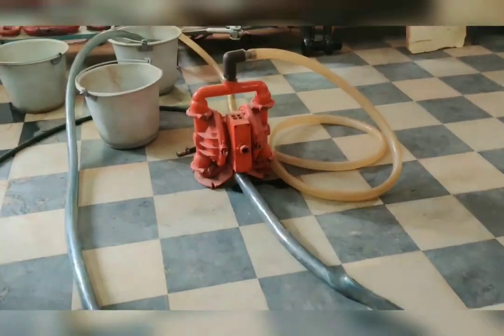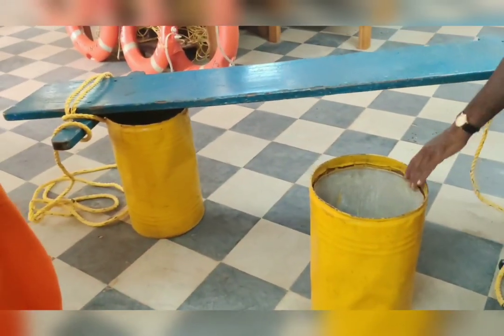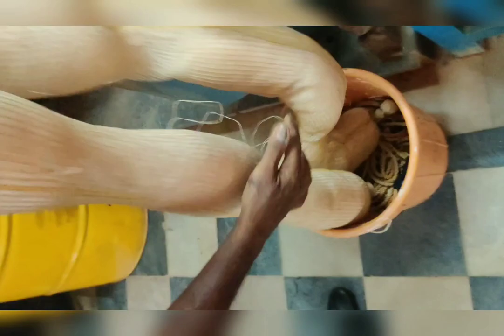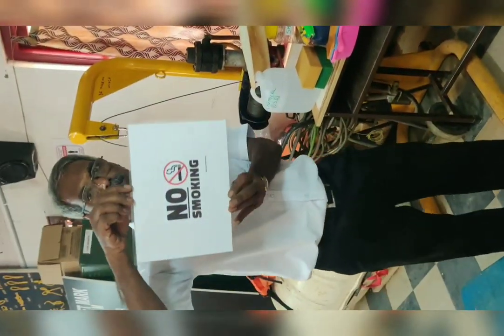SOPEP Locker and equipment Khandeshi sailor Marine life Merchant Navy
SOPEP LOCKER & EQUIPMENT
1. Broom
2. Scoop, Shovel
3. Oil Absorbent Pads
4. Sawdust
5. Oil Boom
6. Rubber boots and gloves
7.Oilo spill dispersant
8. Oil drums
9. Wilden pump and hoses

Journey Into the Depths: Exploring the Fascinating World of Merchant Navy"
Description:
               Embark on an extraordinary voyage into the captivating realm of the Merchant Navy with our YouTube channel. Discover these brave seafarer's critical role in facilitating international trade and connecting the world's economies.
                 Witness the sheer scale and power of massive vessel's from gigantic container ships to mighty oil tankers and awe-inspiring bulk carriers, as they traverse the vast oceans carrying cargoes of all kinds.
                Our expert hosts unveil the intricate workings of a merchant's vessel, introducing the dedicated crew members who ensure the ship's smooth operation. Gain insight into the daily routines, challenges, and training that prepare seafarers for a life on the ocean.
                Explore the rich history and traditions of the Merchant Navy, including the significance of naval flags, the evolution of navigation technology, and captivating stories of daring maritime expeditions.
               Discover diverse career opportunities within the Merchant Navy, whether you aspire to be a deck officer, marine engineer, radio officer, or work in hospitality on cruise ships.
              Join us on this virtual voyage through the fascinating world of Merchant Navy, and be inspired by the bravery, skill, and dedication of those who sail the seven seas.
           Born voyage